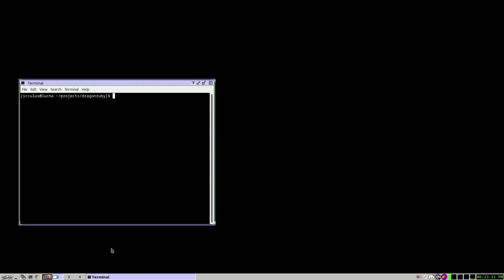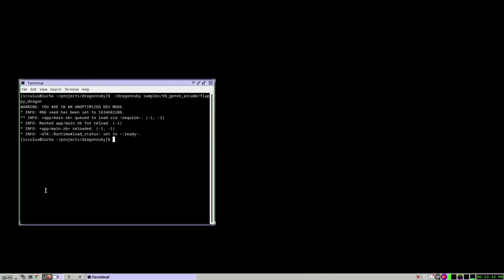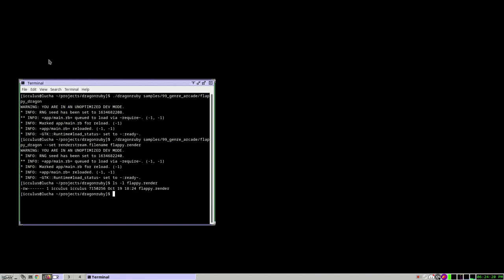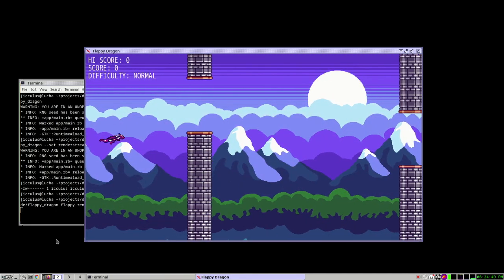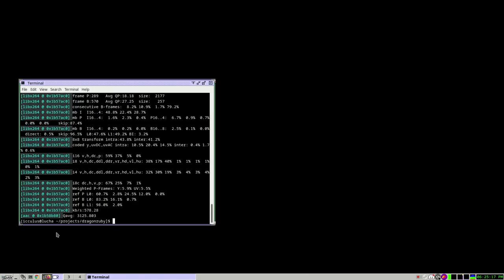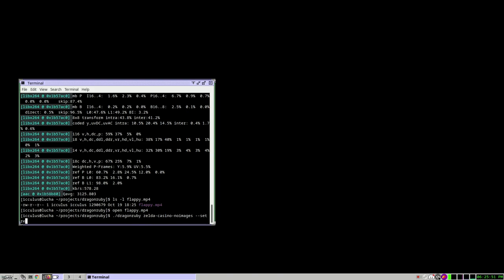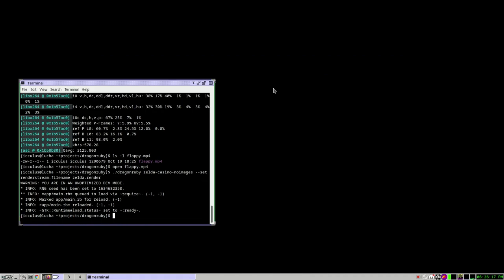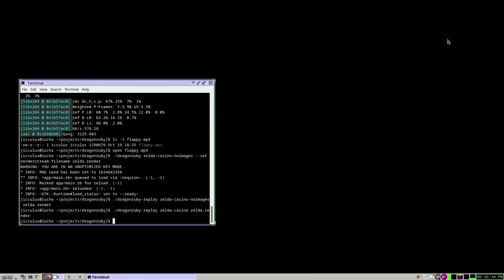DragonRuby Renderstreams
Let's go to the tape! DragonRuby Game Toolkit can now log all its rendering to disk, and replay it later, or turn it into an .MP4 video!

Definitely play this video in HD to read the tiny tiny text.  :)